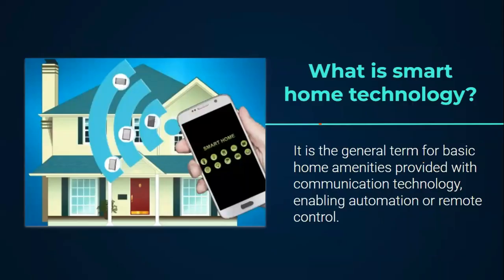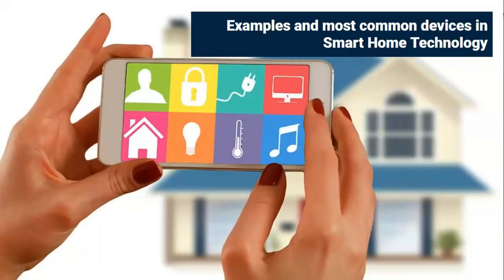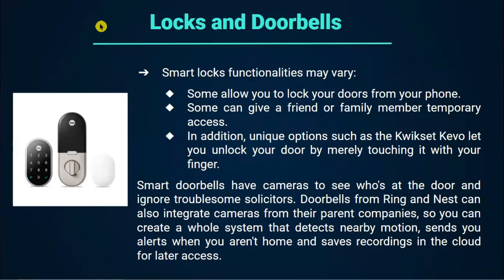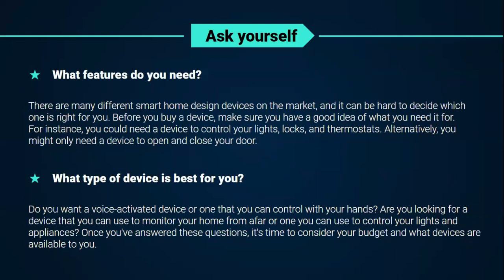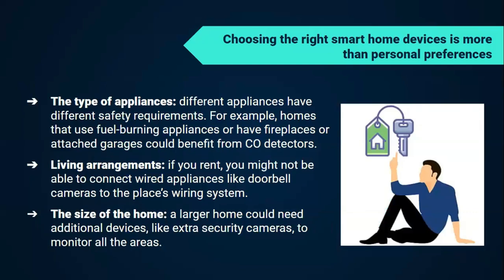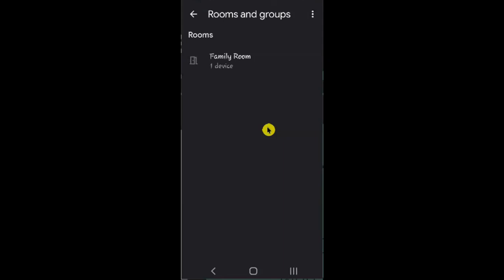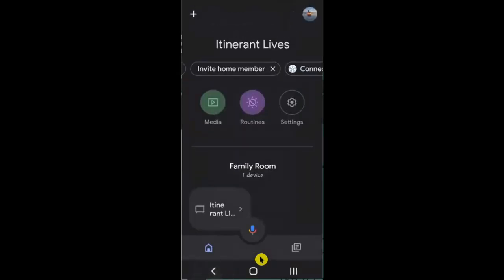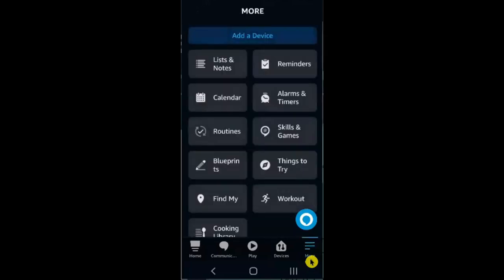Understanding Smart Home Technology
During this webinar, our tech mentor discusses and demonstrates how to use Smart Home Technology.